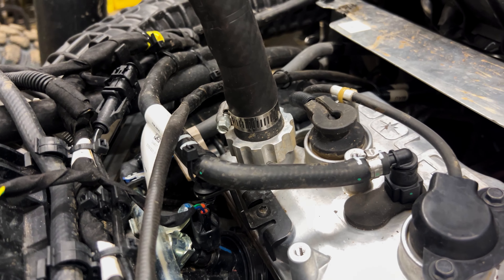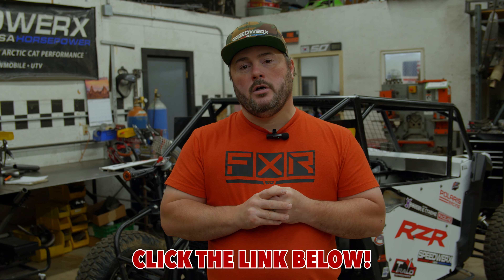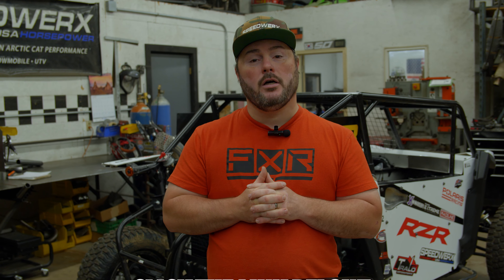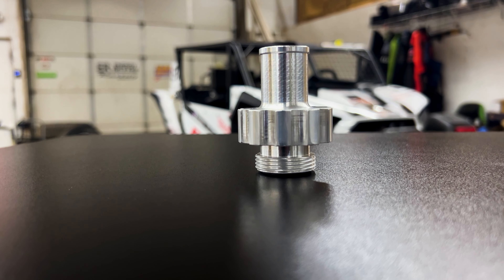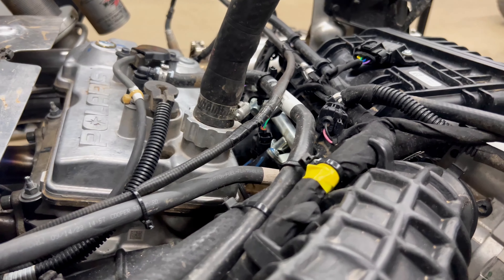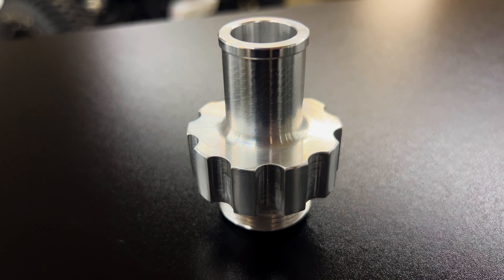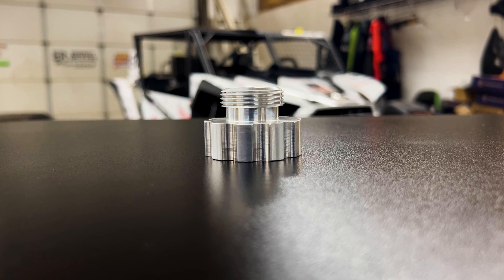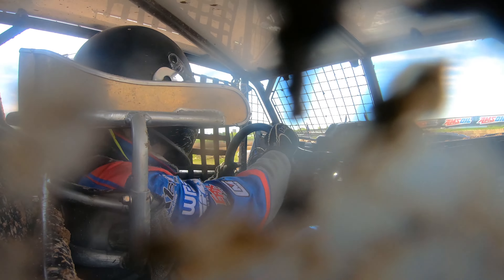HELP YOUR POLARIS RZR CYLINDER BREATHE EASY! // Speedwerx USA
Cylinder head breather line adapter for racing applications. This cylinder adapter are made for race application where the rear bed section will not interfere with the routing of the hose. This allows for the hose routing to go more vertical so oil can separate and drain back down into the valve cover and the air can escape. These CNC machined 6061 billet aluminum breather adapters allow you to run a straight hose with a clamp or run a #10-AN fitting for braded lines💥